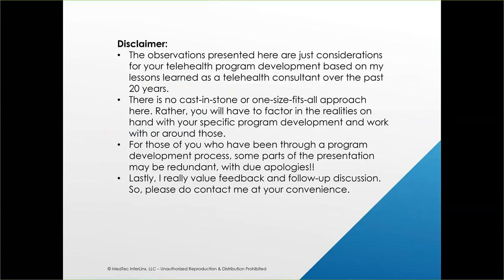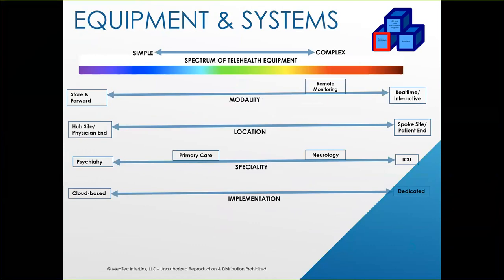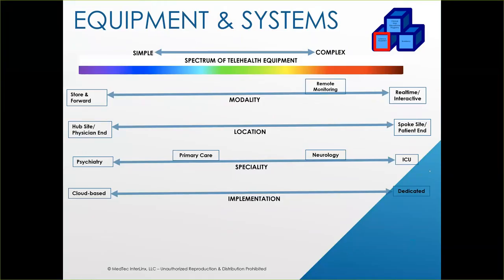Telehealth Learning Collaborative: May 2019 Webinar